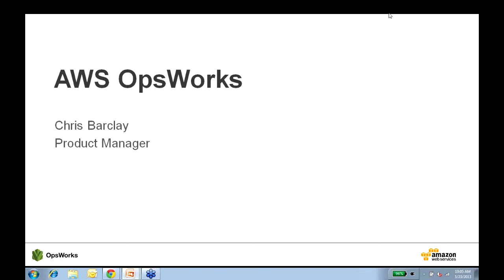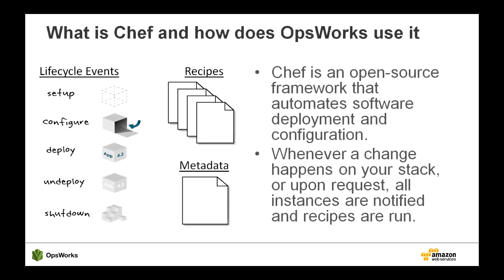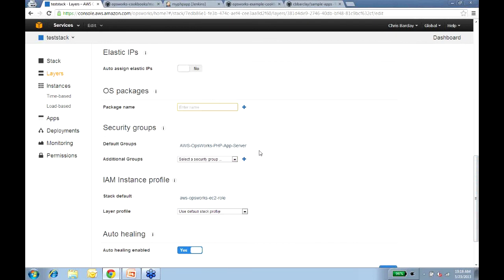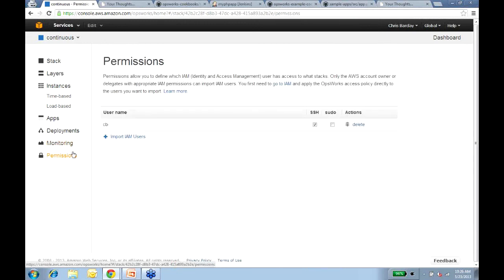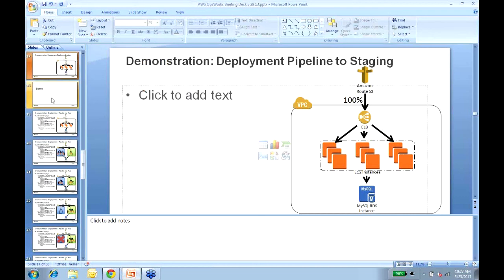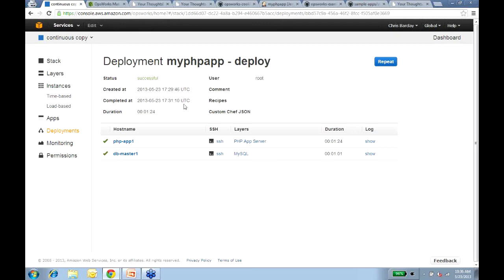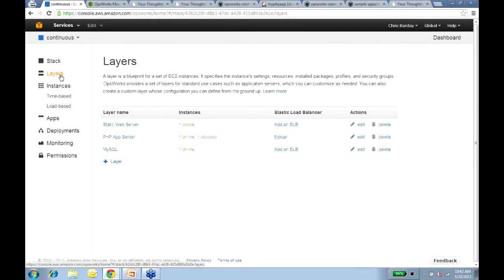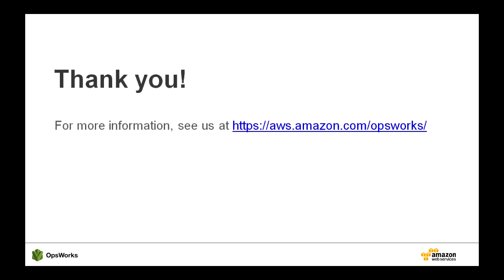AWS Webcast - AWS OpsWorks Continuous Integration Demo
In this session we'll discuss and demonstrate key concepts and design patterns for continuous deployment and integration using technologies like AWS OpsWorks and Chef to enable better control of applications and infrastructures.